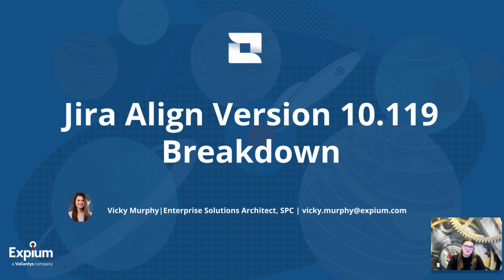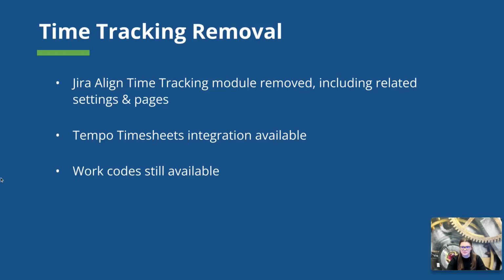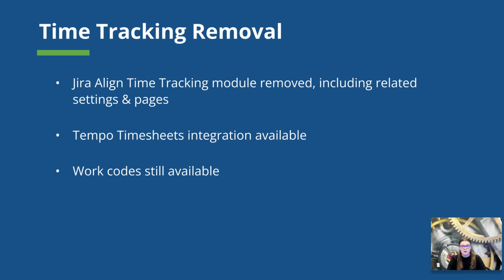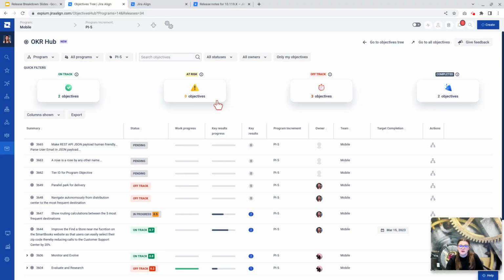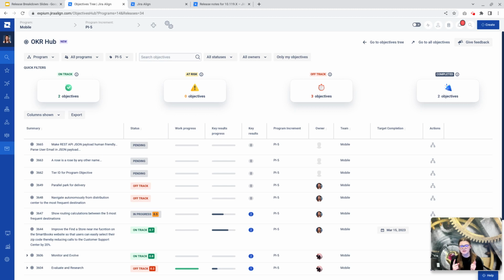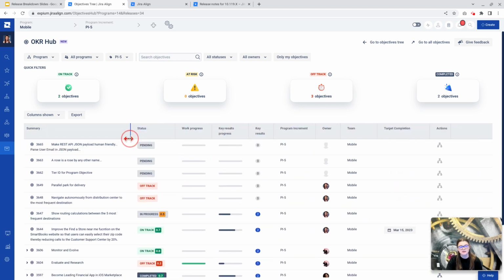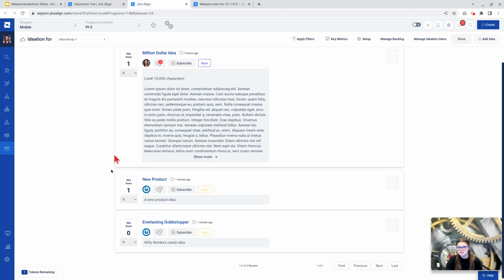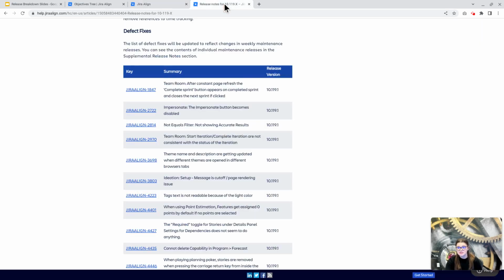Jira Align Version 10.119 User & Admin Breakdown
In this video, Expium covers the impact on Jira Align users and administrators from the release of version 10.119 on April 21, 2023  to instances on the Continuous Release Track. This version will be released to instances on the Bundled Release Track on April 28, 2023.

Reach out to Expium to learn more about Jira Align & other Atlassian tools